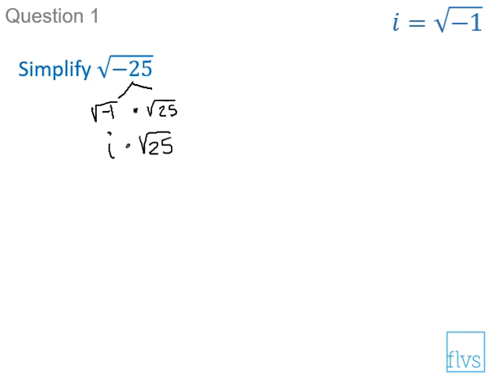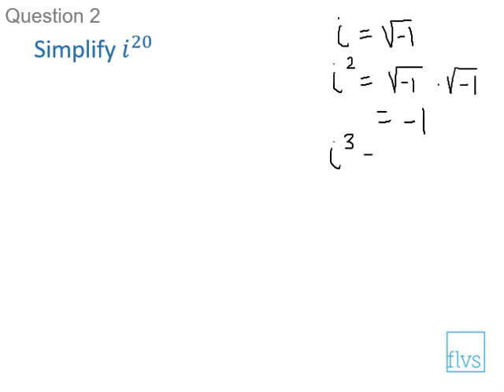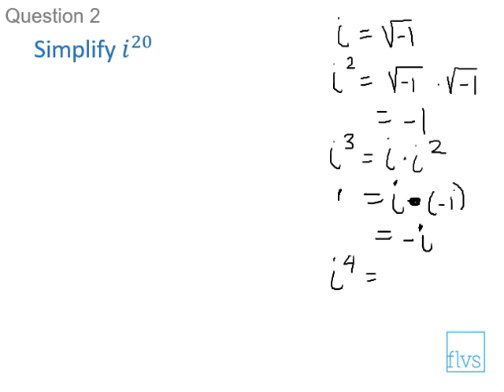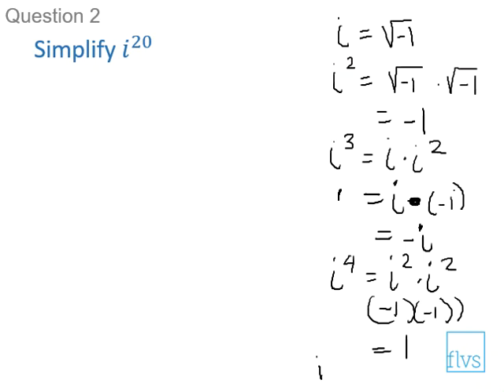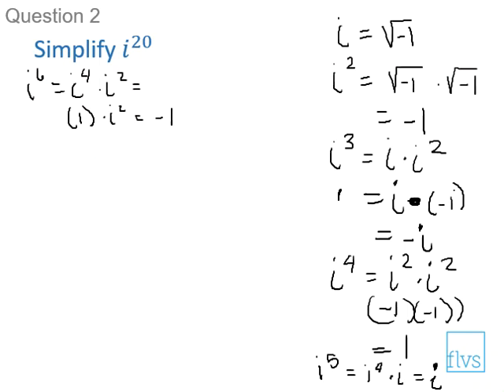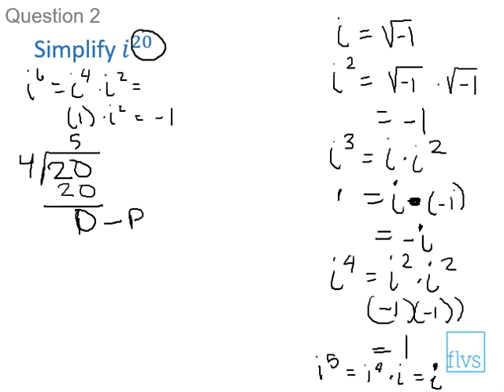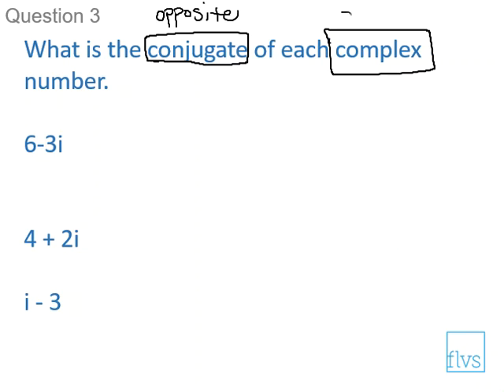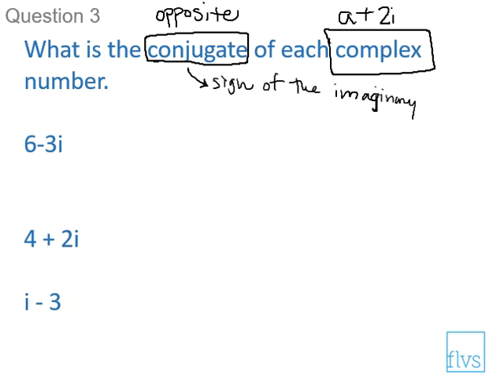Unit 2: Complex Numbers